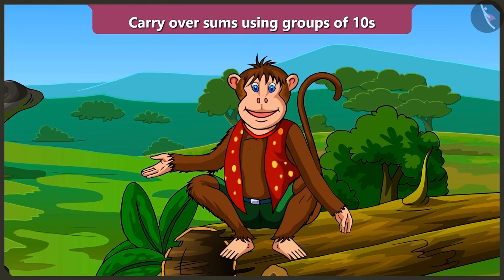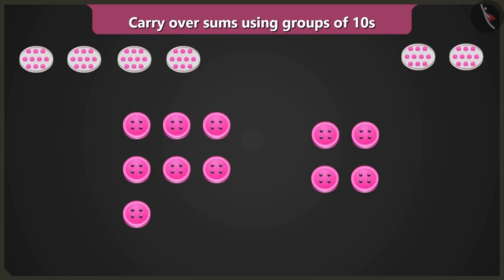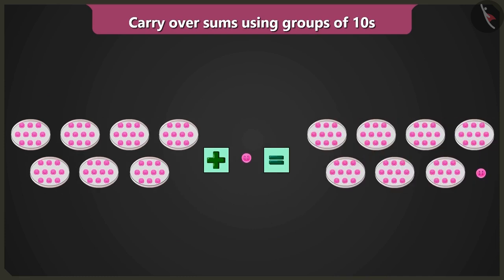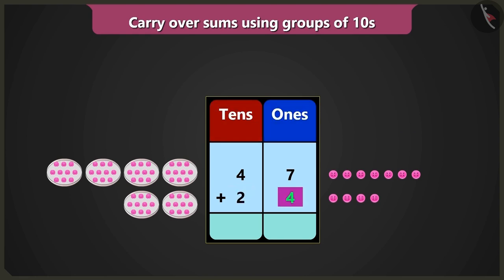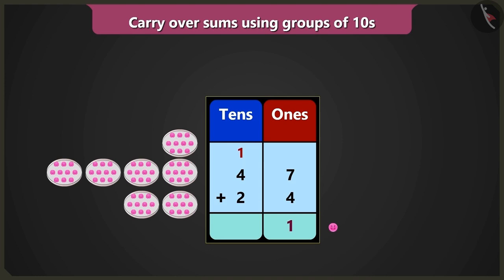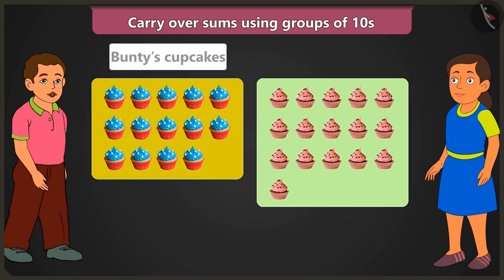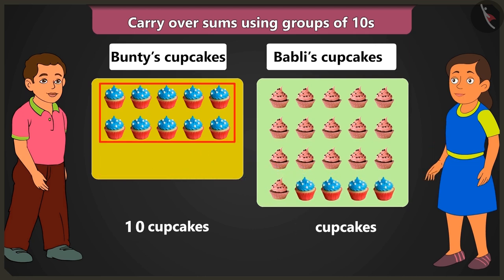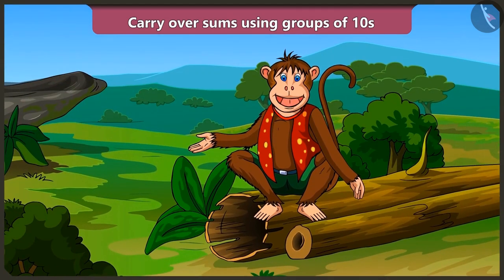Addition: Carry over sums | Part 2/3 | English | Class 2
Addition: Carry over sums | Part 2/3 | English | Class 2 |  | NCERT |

Addition: Carry over sums | Addition & Subtraction of numbers upto 3 digits | Grade 2 | NCERT | Give and Take

Welcome to part 2 of Addition: Carry over sums. In this video, we will discuss various examples of Addition: Carry over sums.